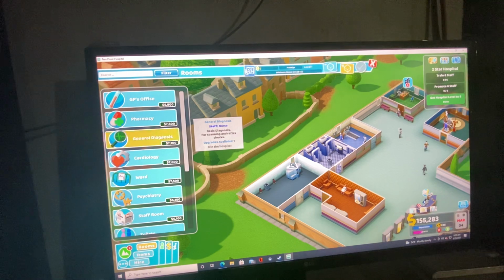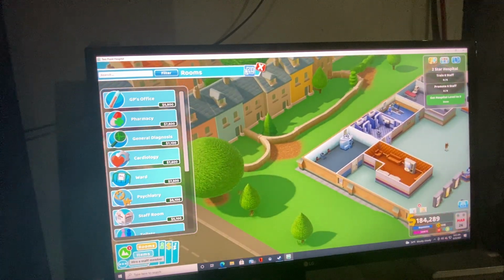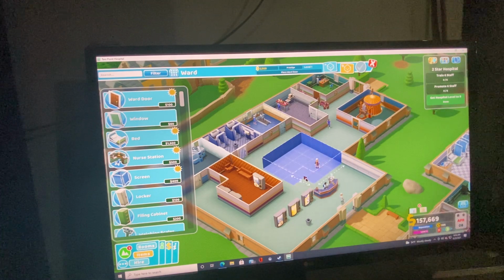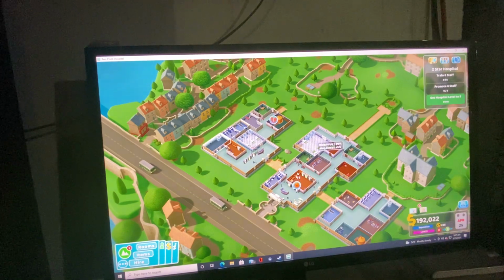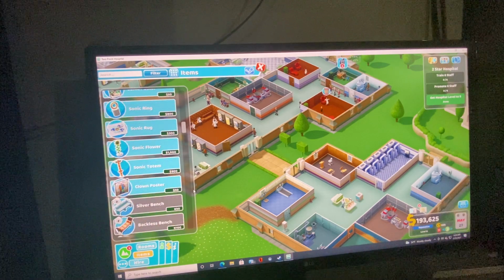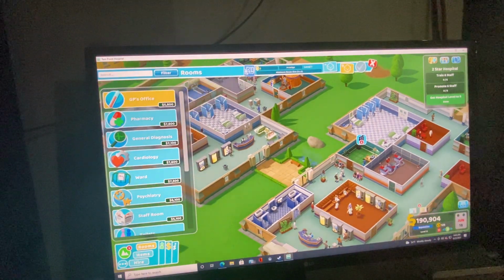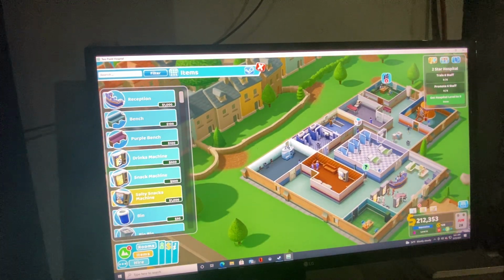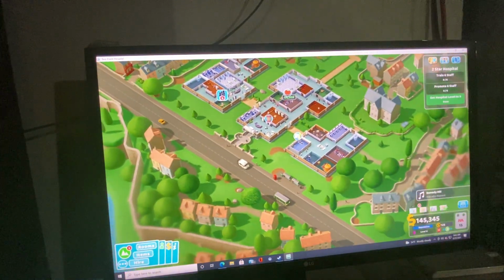Playing two point hospital part 2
Part 2 of playing point two hospital